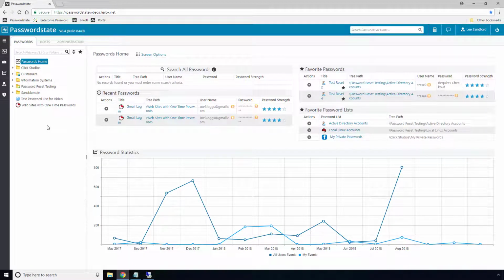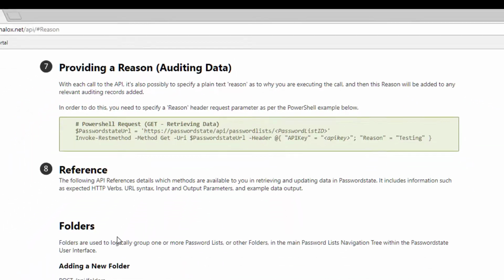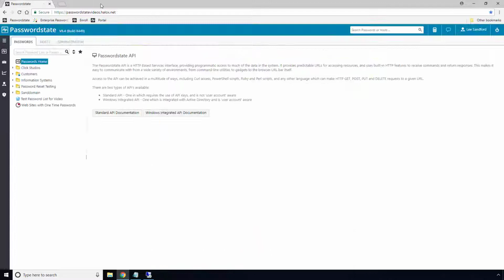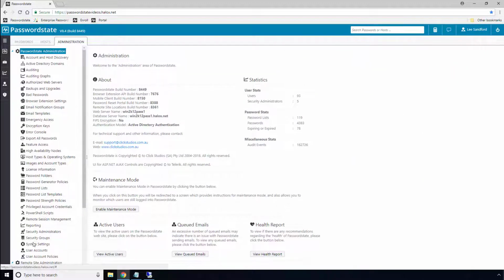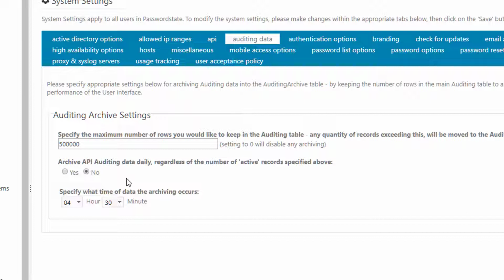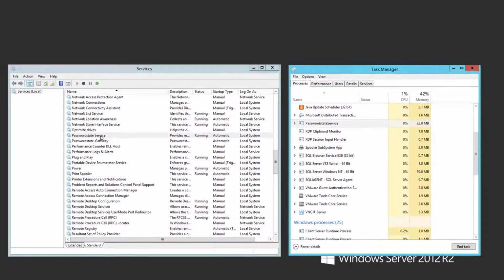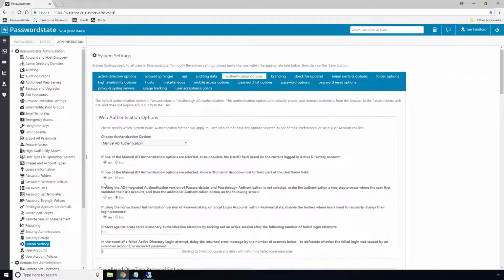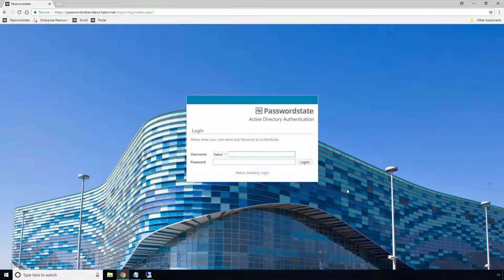Passwordstate - What's new in Build 8449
Build 8449  has some great new features and this video shows you how to use them, and what the benefits are of them.

For a full list of what was released in this build, please see our changelog

If you do no know what Passwordstate is, it's an enterprise Password Manager, designed to security store and share passwords across teams of people. visit out web page for a free download